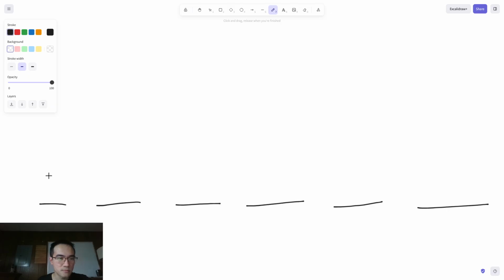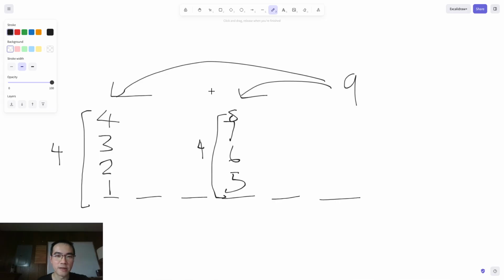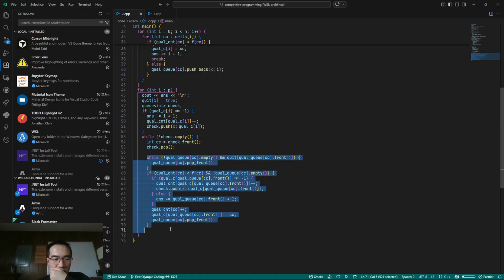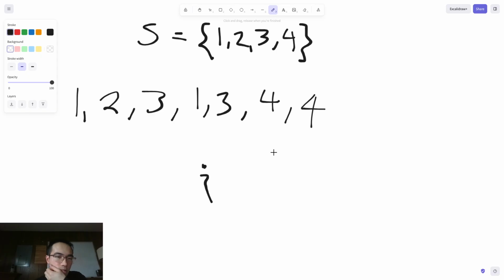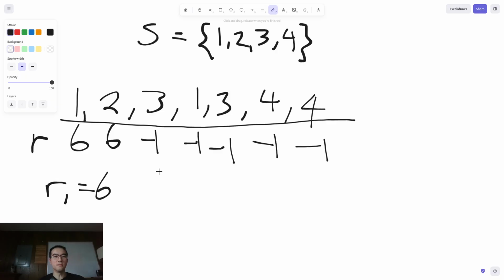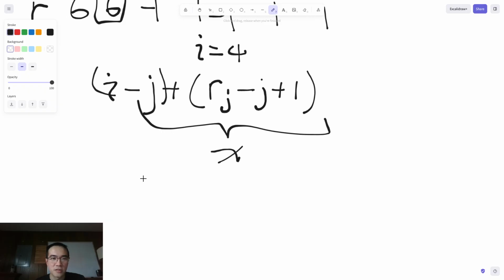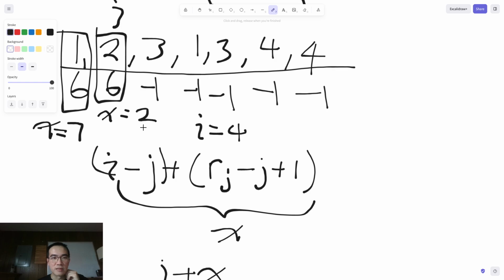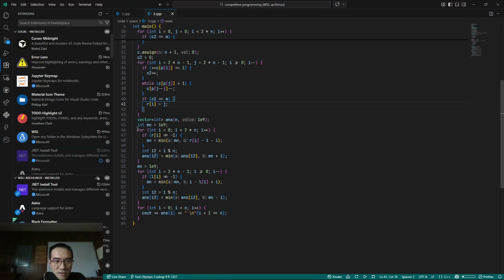USACO 2026 Second Contest Silver P2/P3 Solution